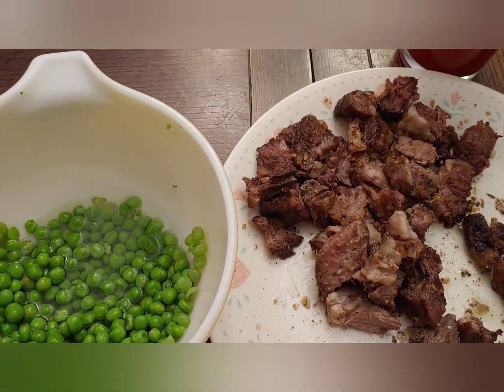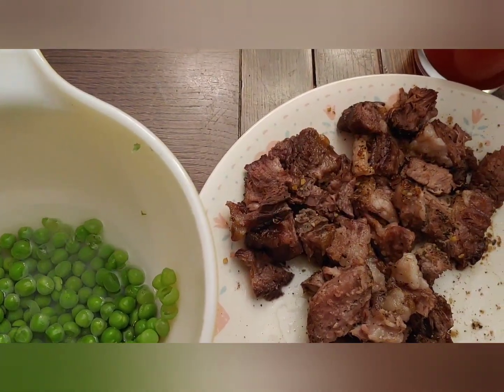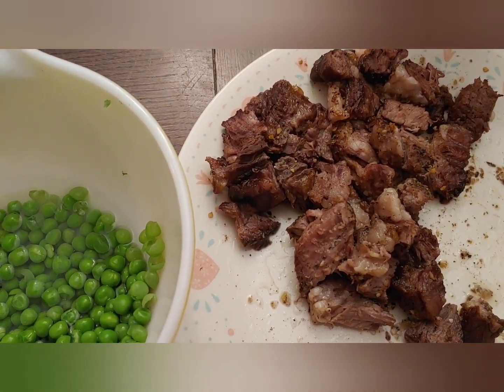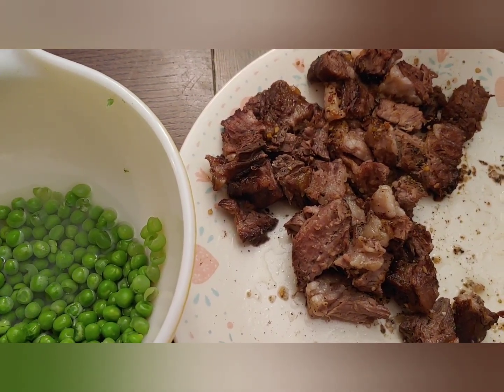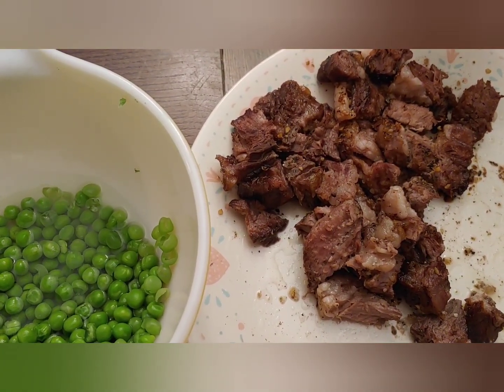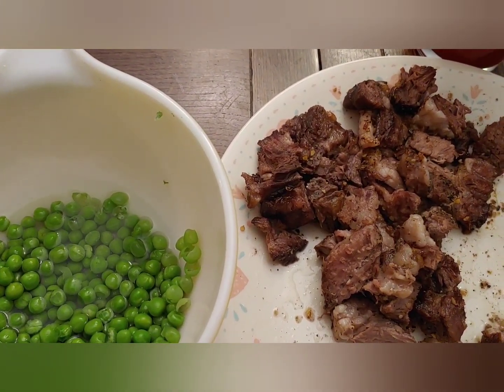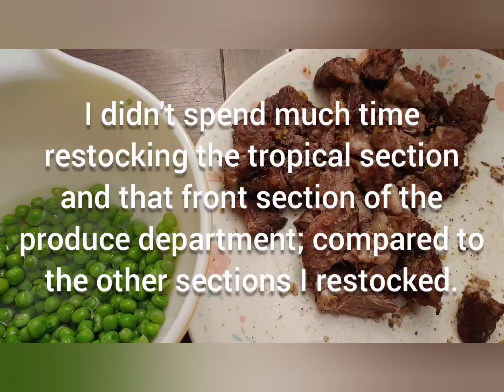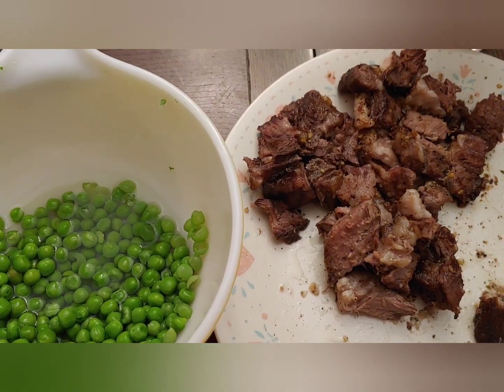My Dinner : Day 2933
On August 10, I worked a five-and-a-half hour afternoon/evening shift at Wegmans.